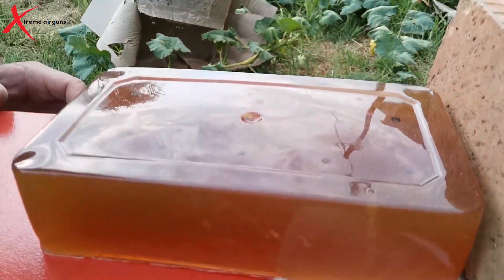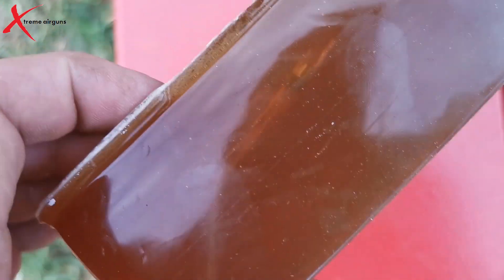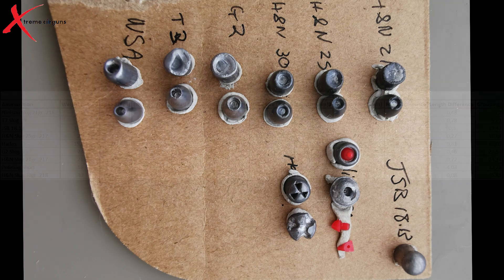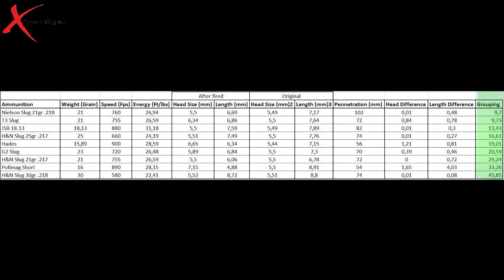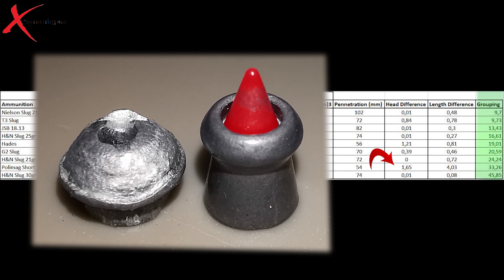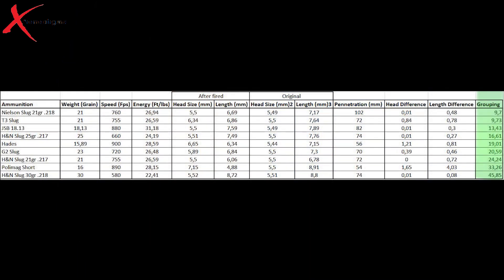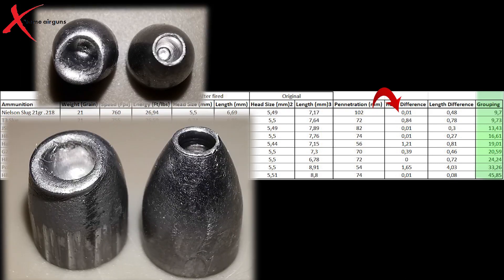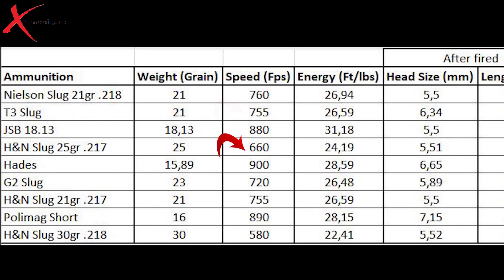Umarex Gauntlet Slug Review Part 2 - Ballistics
In this video I am testing different projectiles to see which drops the most energy for hunting purposes.

I am shooting with the Umarex Gauntlet 22 cal at 30m into ballistic gel.

JSB, H&N slugs, Nielson, G2, T3

H&N Slug Review 22 cal 25 grain

For all your air-gun needs contact Extreme Airguns here in South Africa. They are very friendly and knowledgeable when it comes to airguns. If you are in search of a new gun or you want to do upgrades on your current gun give them a call, you wont regret it.

Centurion Branch
187 Edison Crescent
Hennopspark
Centurion (Unit 9)

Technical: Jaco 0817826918